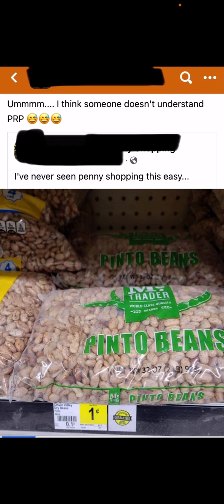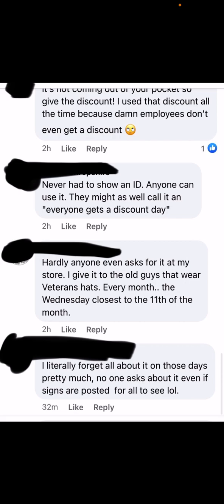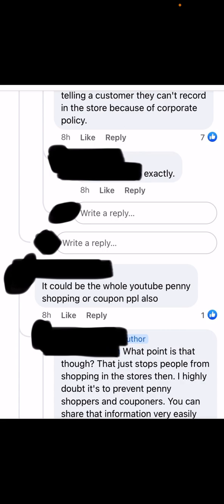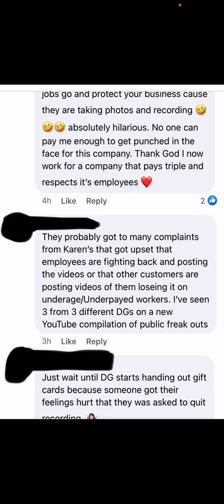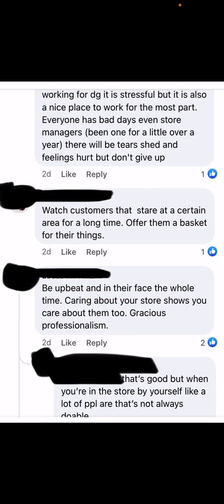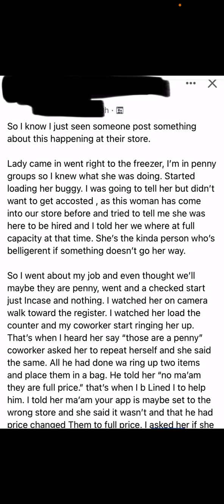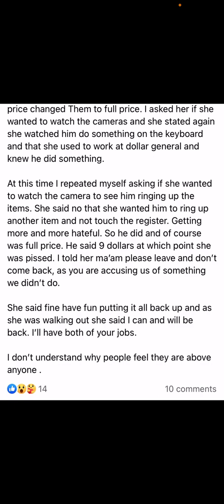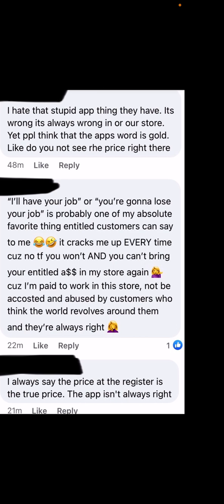What DG Employees Feel/Say About Us Couponers & Penny Shoppers|S3E4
Click the "THANKS" button under this video to send a cash gift if I've ever helped you save a penny. Follow & like my new Facebook page here, click "LIKE" so you won't miss out on important info & bargains.
No catch! Simply get cash back each time. Check out this free app that gets you cash back on gas and other errands! Sign up on my team & get points back for any & every receipt. Points=gift cards or cash. Try it and get 2,000 pts! Great app for any shoppers. Big bucks back on things you buy anyway. Download the fluz app and check out my videos explaining how all of these apps work. They can’t do anything but benefit you & help you save more.